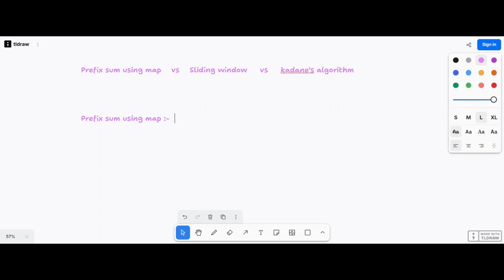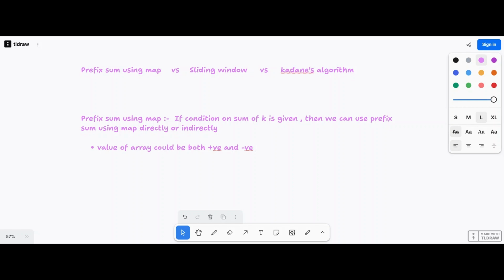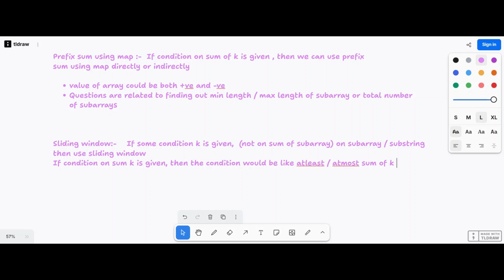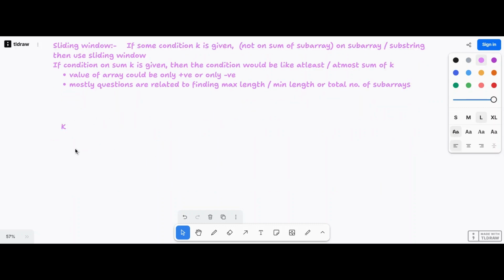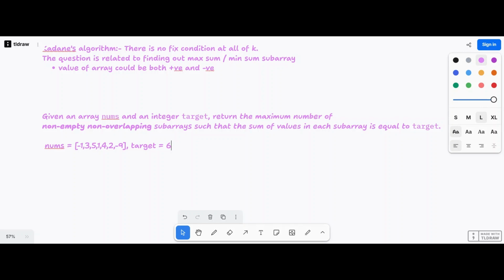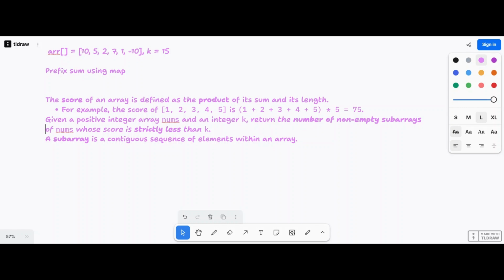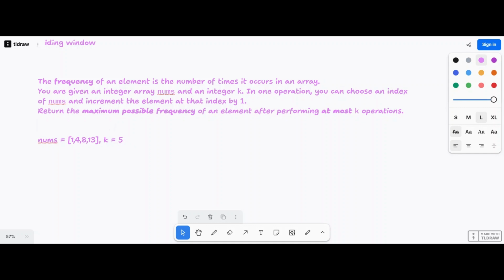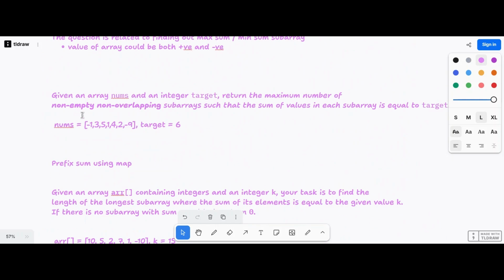Prefix Sum vs Sliding Window vs Kadane's algorithm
Choose the algorithm wisely and your subarray related questions will be solved easily.